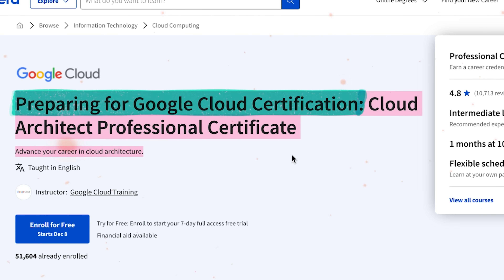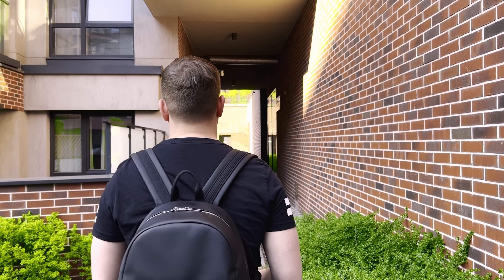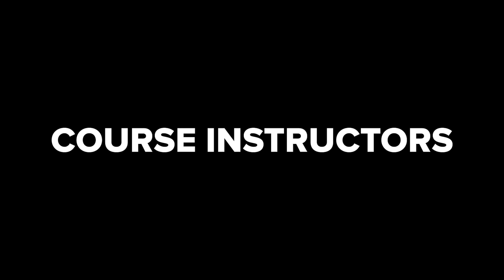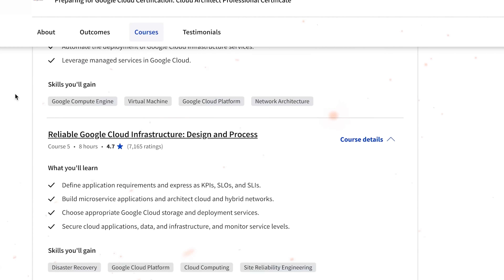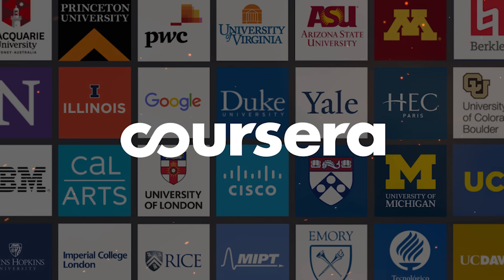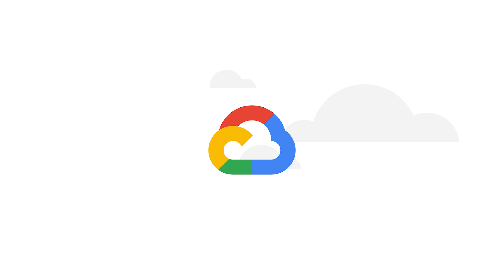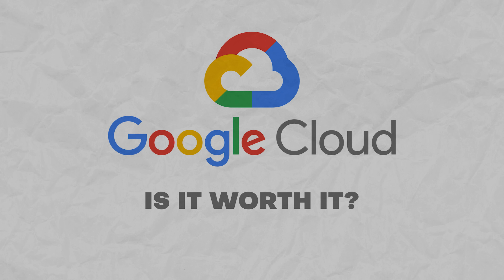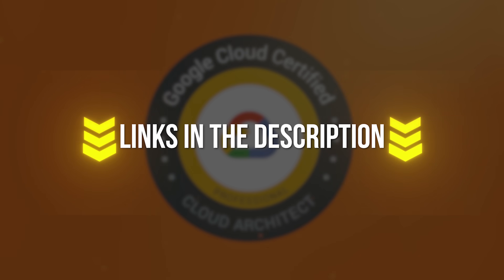Preparing for Google Cloud Certification Cloud Architect Certificate: Review 2025 (Coursera Review)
This time I will review a Google Cloud Certification Cloud Architect Professional Certificate. I will answer the following questions: is the Google Cloud Architect Certificate Worth It in 2024? Who is it for? Certificate's value and Career Opportunities, etc.

⏱️CHAPTERS:
0:00 Google Cloud Architect Certificate
0:51 Course Overview
2:23 Course Instructors
2:49 Course Structure
4:11 Pricing and Certification
5:21 Career Opportunities
6:02 Student Reviews
7:33 Is Google Cloud Architect Worth it?